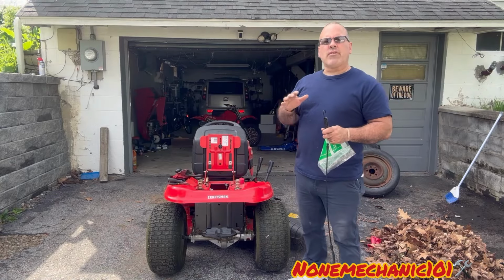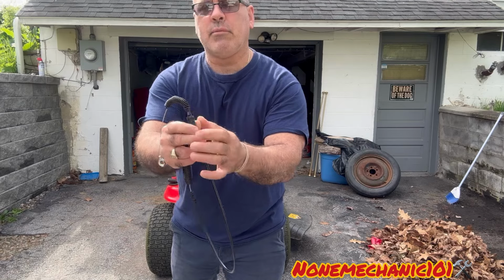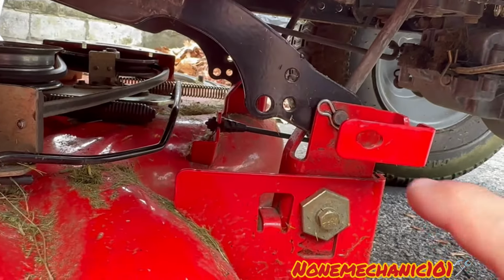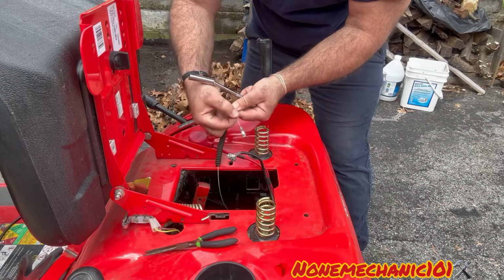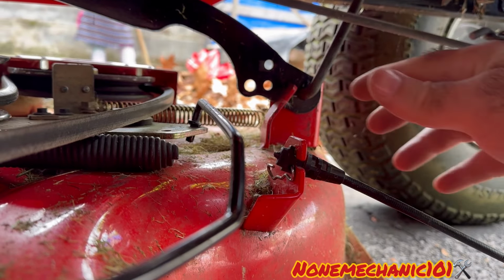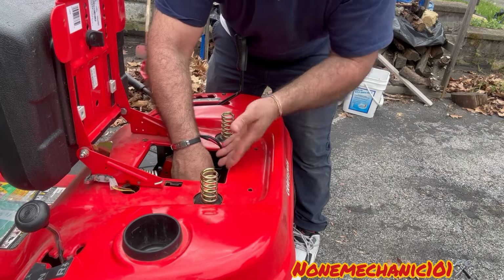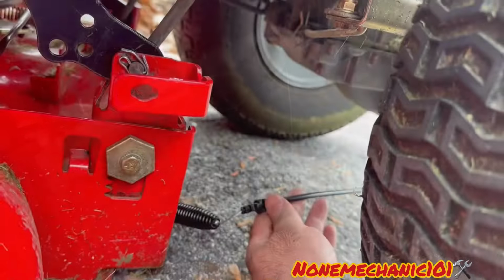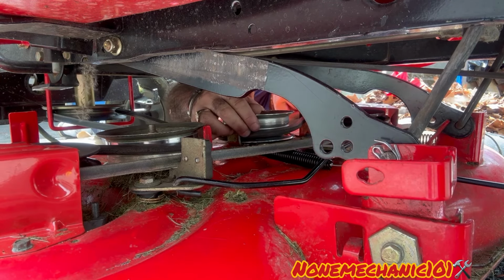Craftsman T110 Lawnmower Blade Engagement Cable Replacement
In this video I’m replacing the Blade Engagement Cable on a Craftsman T110 Lawnmower